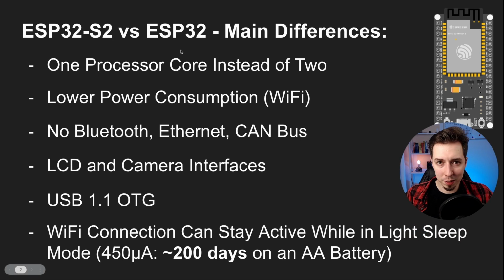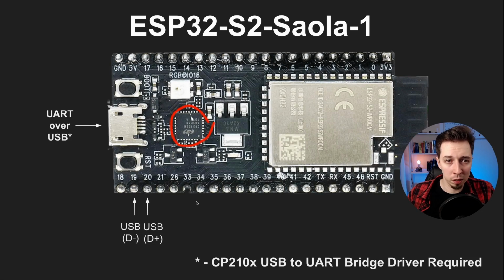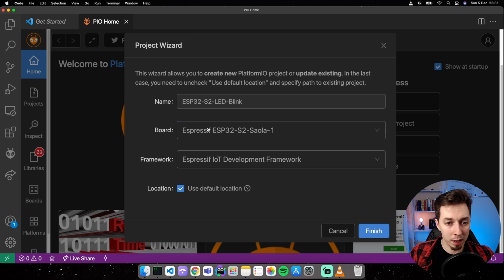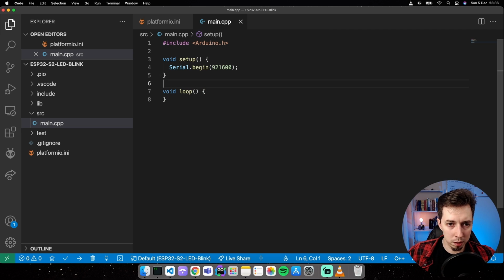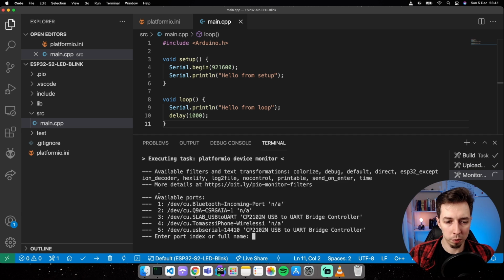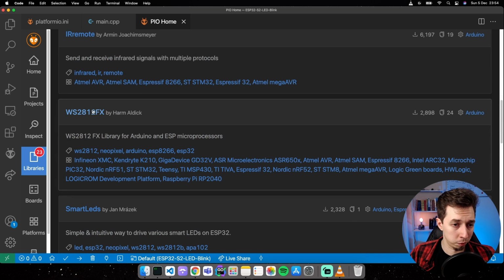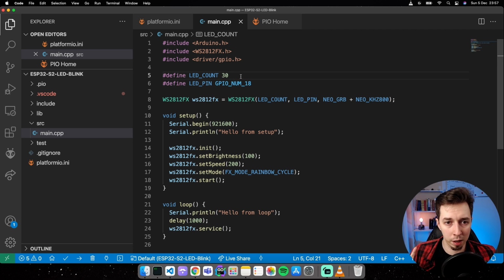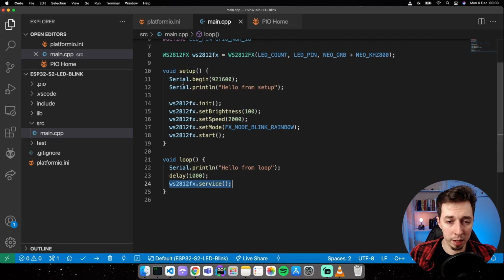Getting Started with ESP32-S2, PlatformIO, and Arduino Framework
In this ESP32-S2 video tutorial, you're going to learn how to build a simple project based on Arduino Framework using ESP32-S2-Saola-1 Development Board, Visual Studio Code, and PlatformIO by programming the built-in LED diode to blink and change the color of the light. It's one of the simplest and quickest ways to get started with this microcontroller.

00:00 Intro
00:31 To-Do List
01:17 ESP32-S2 vs ESP32 - main differences
03:26 ESP32-S2-Saola-1 Development Board
04:57 Creating a new project with VSCode and PlatformIO
06:30 Workaround to use Arduino Framework with Saola-1 board
07:36 Setting the monitor speed and initializing the Serial
08:05 Simple “Hello” program to send text over Serial
09:28 Preparing the board and deploying the code
10:26 Connecting to Serial Monitor and testing the program
11:31 Program to blink LED Diode: external library installation
13:15 Program to blink LED Diode: writing the code
16:25 Deploying the code and final test
17:17 The End